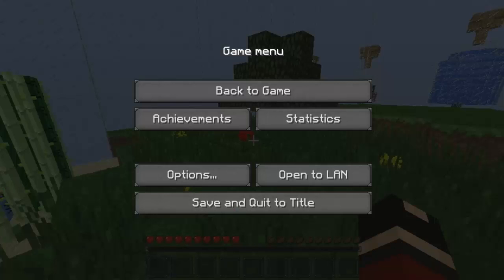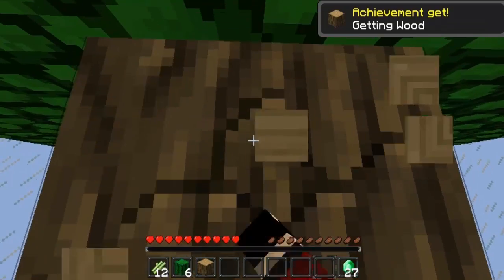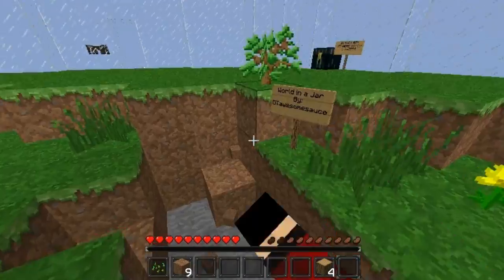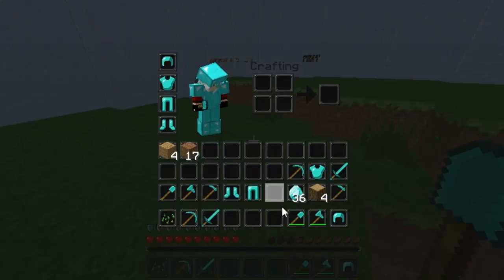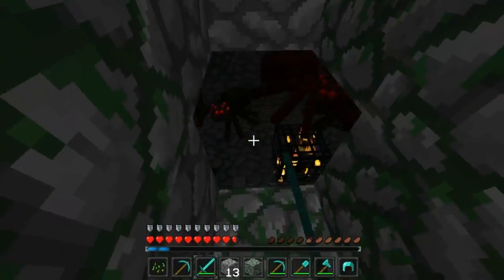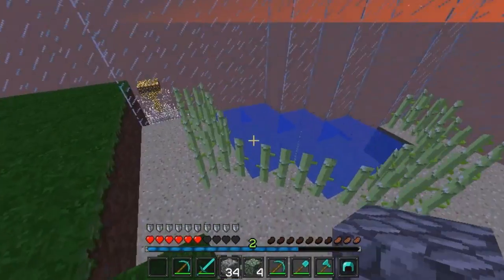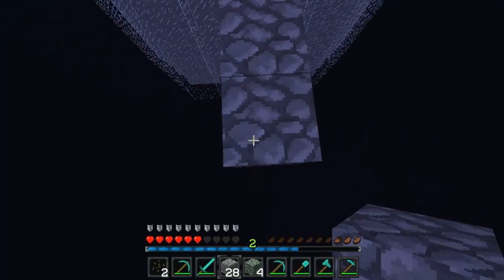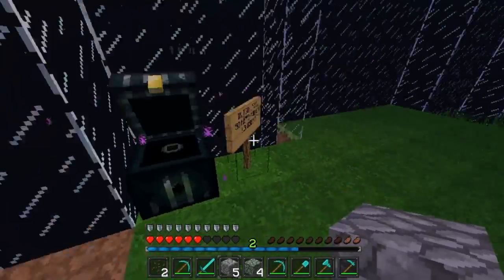Minecraft: World in a JAR - E01 "DIAMONDS"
Today.. We go inside a jar. Nope. Thats it.

Gameinfo:
Survival
Jar
Commentary

Mods:
Optifine

Become a Part of Teamkhodz :D and show your love by leaving a like!

TAGS: Minecraft Video Game Superflat Jar Survival MinecraftE01 E11111 TeamKholdz SKG Gameplay "Video Game (Industry)" Games Season Episode Full Watch Premiere